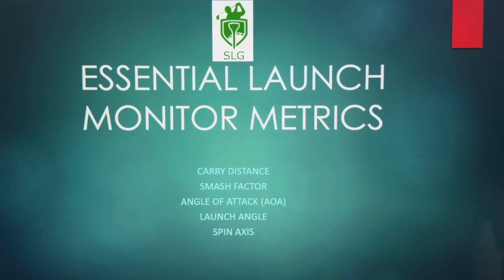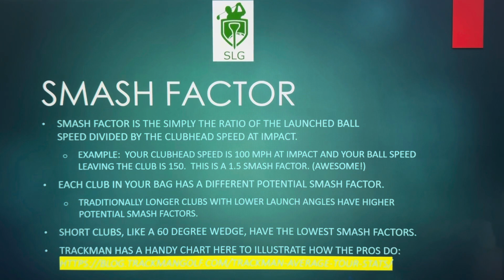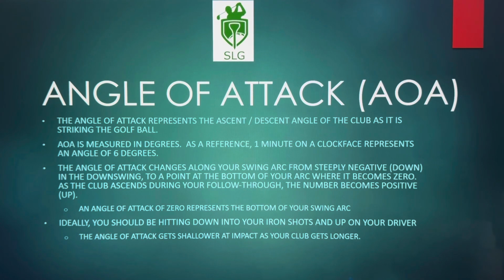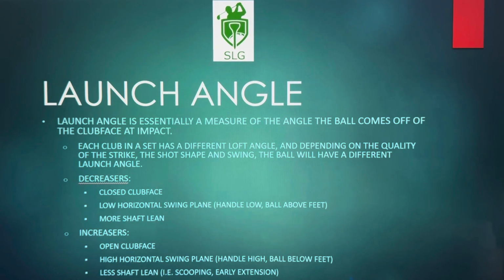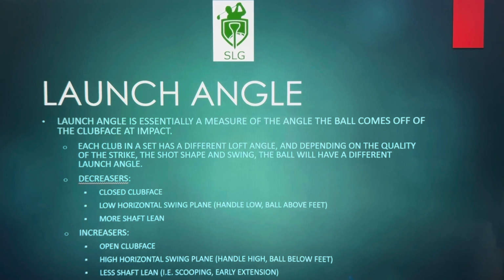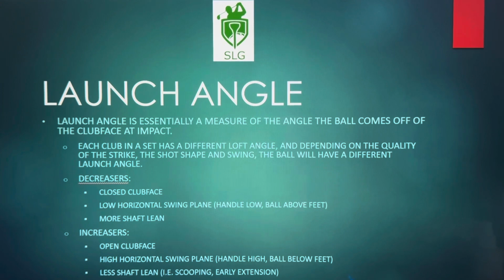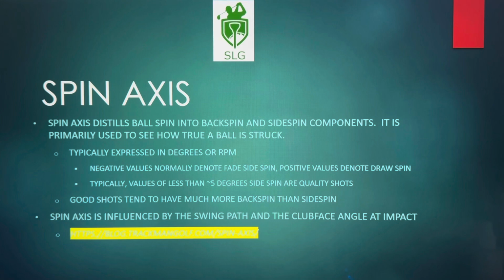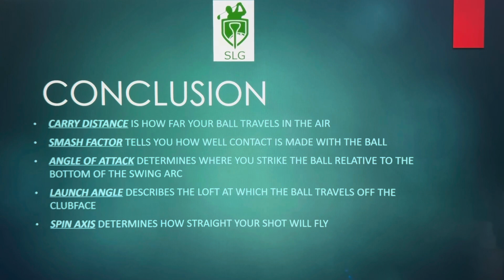Key Launch Monitor Numbers Explained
Key Launch Monitor Numbers and Metrics Explained!  But, as a novice, which golf metrics do you absolutely need to know to improve your swing and why?  This information is valid for all launch monitors, such as Trackman, Flightscope (Mevo, X2/X3 Series), Garmin, Uneekor, Foresight, Skytrack.

Are you looking for some great golf tips, golf lessons, and golf instruction? Especially instruction for left handed golfers?
00:00 Introduction
00:25 Carry Distance
01:12 Smash Factor
02:12 Angle Of Attack (AOA)
03:20 Launch Angle
05:51 Spin Axis
06:49 Recap
07:31 Ending